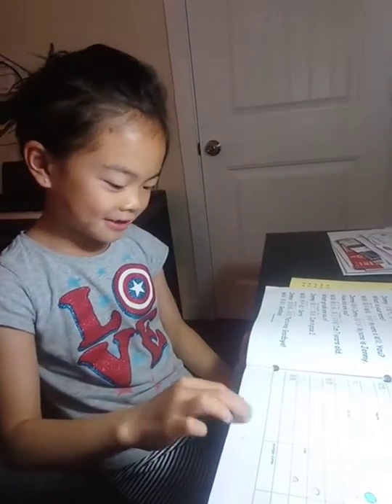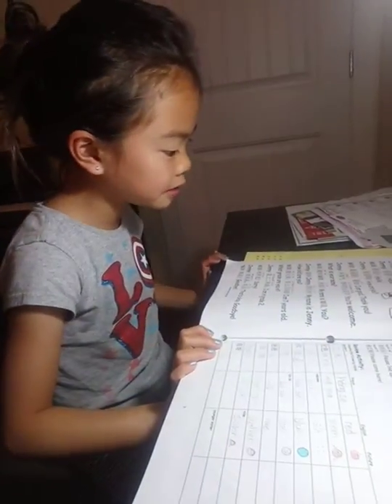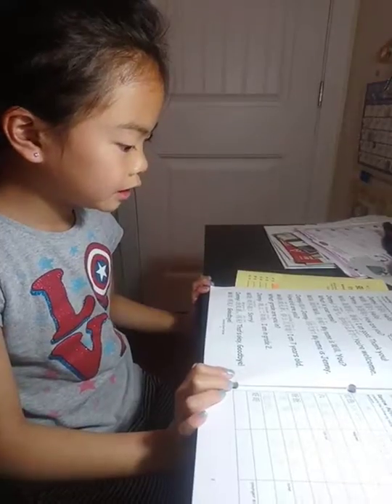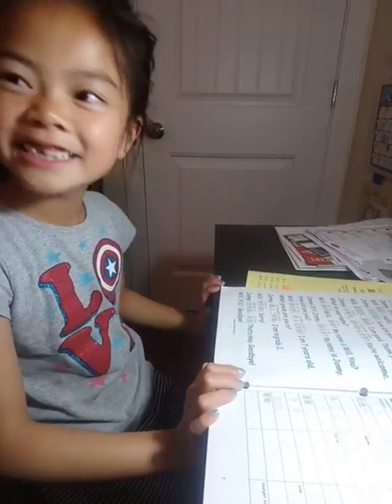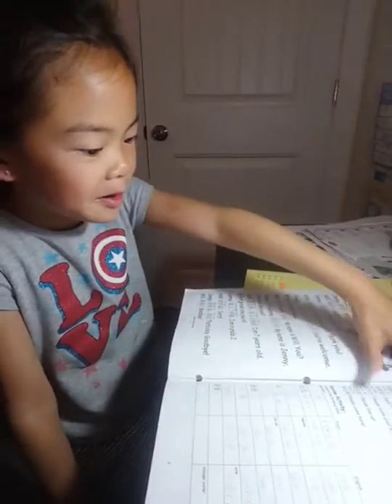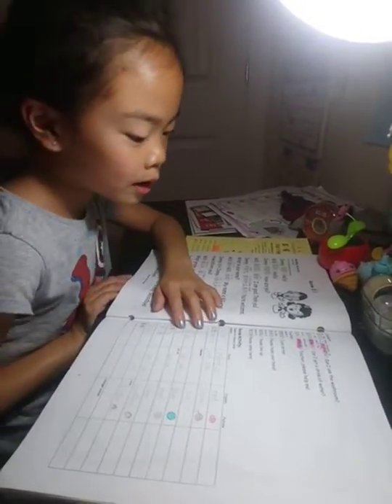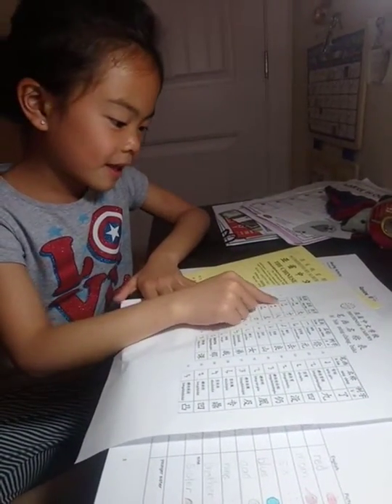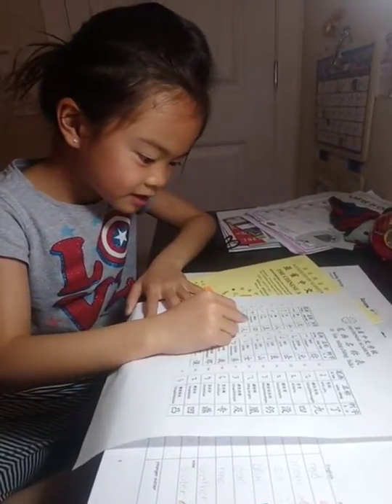Chinese conversation for beginner.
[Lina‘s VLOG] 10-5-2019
If anyone wants to learn Chinese, this is the way to start. Simple chinese conversation!